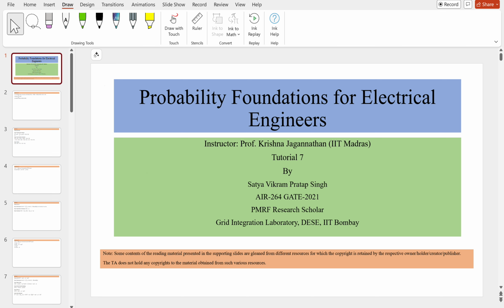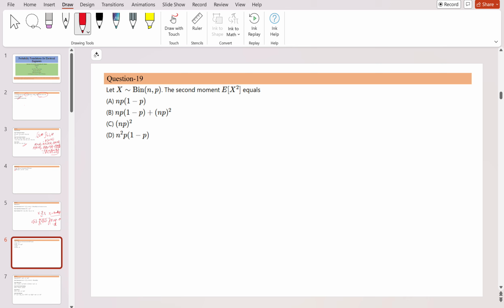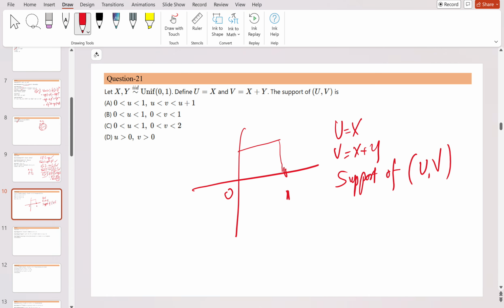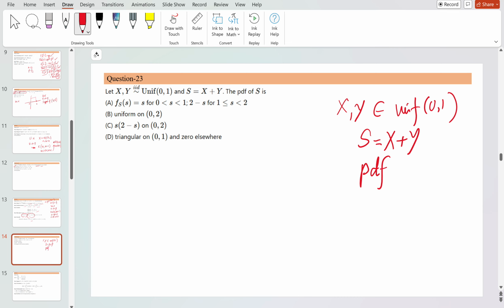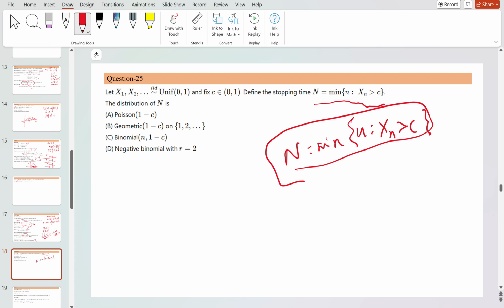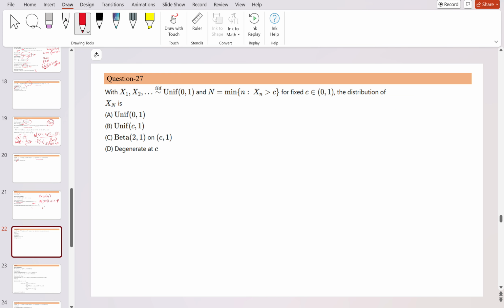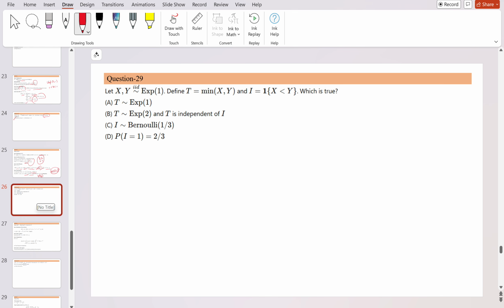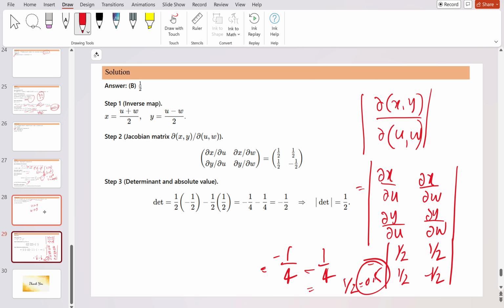Probability Foundations (TA-7)